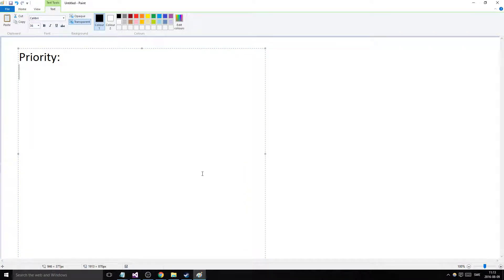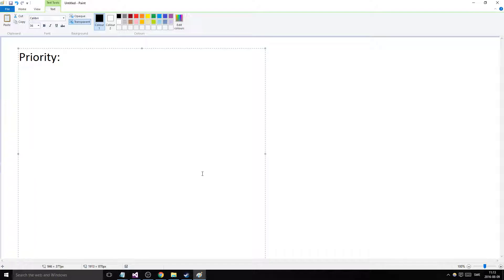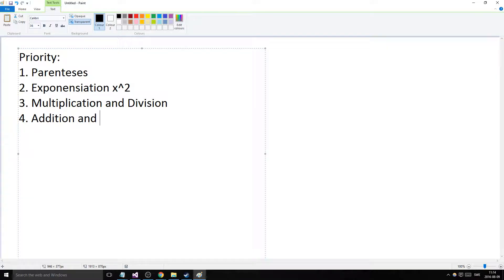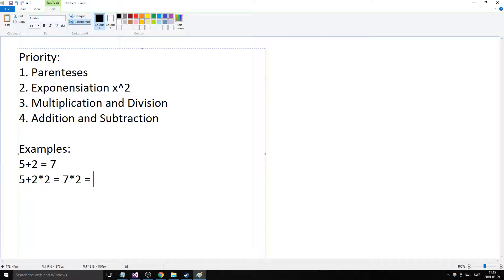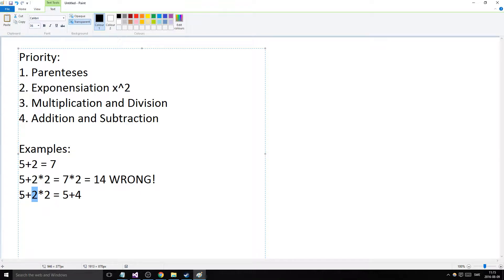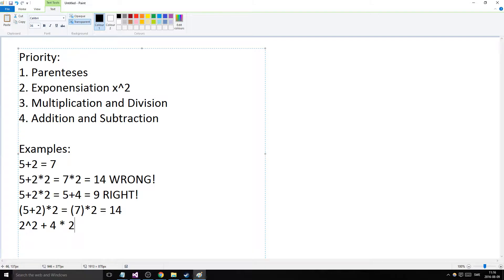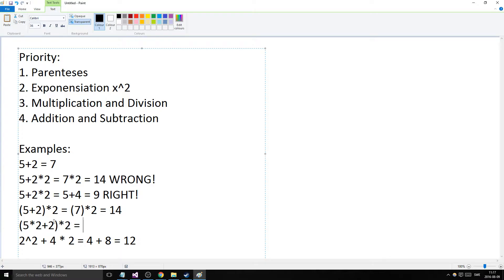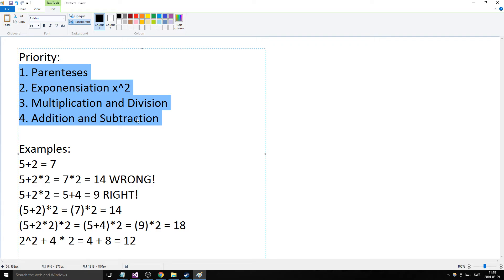Math 1 - tutorial 02 - Priorities and order